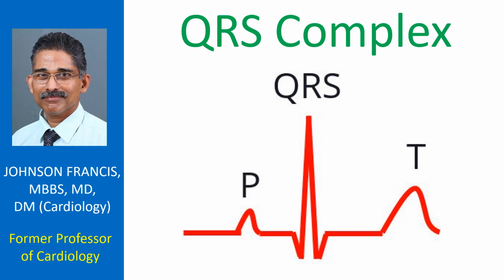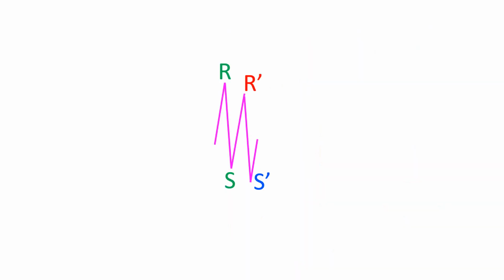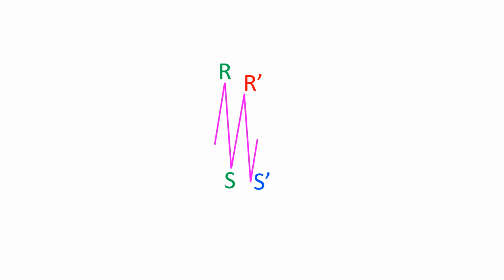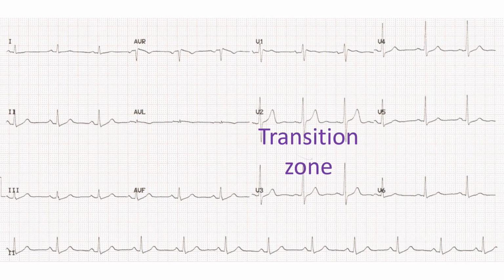QRS Complex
QRS complex represents the depolarization of the ventricles. Initial negative deflection is named as the Q wave and a negative deflection after a positive deflection the S wave. First positive deflection is called R wave.

If the first deflection is positive, the ensuing negative deflection is called S wave and not Q wave. If there are two positive deflections, then the second one is named R’. Similarly, an additional negative deflection after R' is called an S' wave. Duration of the QRS complex in an adult is up to 110 milliseconds. If it is more than that, it is called as a wide QRS.

Waves of low amplitude are denoted by lower case letters and larger amplitude waves by upper case letters. e.g. rSr’ means a small r wave followed by a deep S wave and a secondary r’ wave. If there is only a single deep negative deflection, it is also called a QS complex.

Normal precordial QRS pattern

Normally V1 shows a small r followed by an S wave. Q waves except a QS complex in V1 is considered abnormal and could represent an anterior myocardial infarction or an abnormal activation sequence as in left bundle branch block or ventricular inversion. In V6, the usual pattern is qRs.

The rS pattern in right precordial leads changes to a qRs pattern in V3 or V4. This is known as the transition zone. In simpler terms, transition is from a dominant S wave to a dominant R wave. When transition occurs earlier as in V2, it is called early transition of QRS pattern and if it occurs only in V5 or V6, it is called late or delayed QRS transition. Late transition with rS pattern extending up to V6 is seen in emphysema, where the heart is more vertical and pushed down so that the QRS pattern similar to V1 are recorded in all precordial leads.